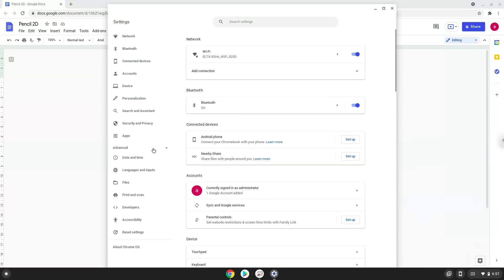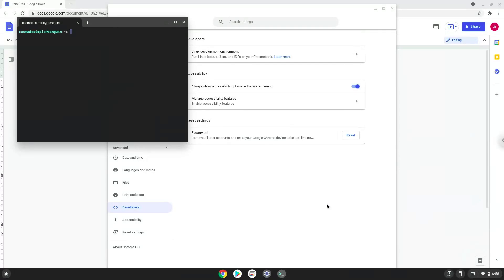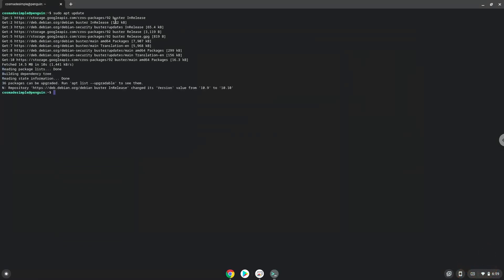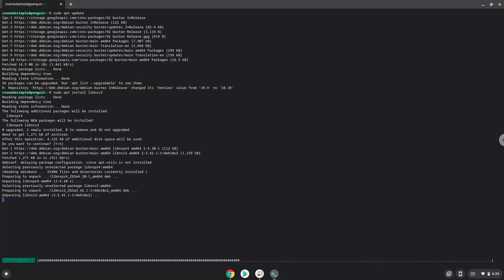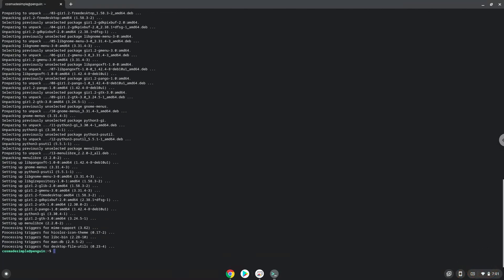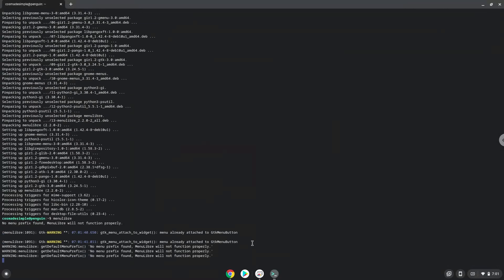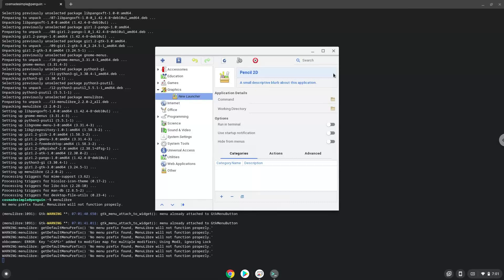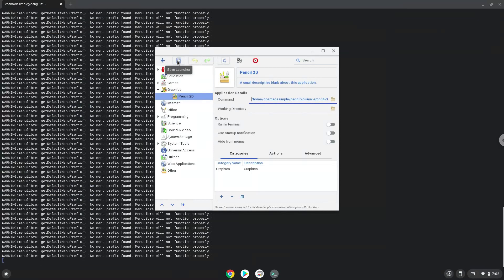How to install Pencil2D on a Chromebook in 2021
In this video, we are looking at how to install Pencil2D on a Chromebook.